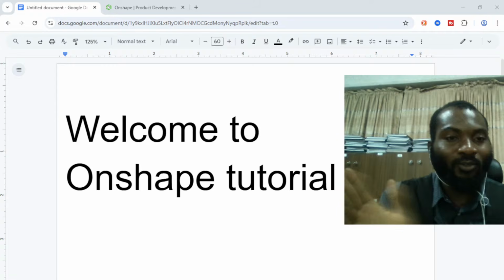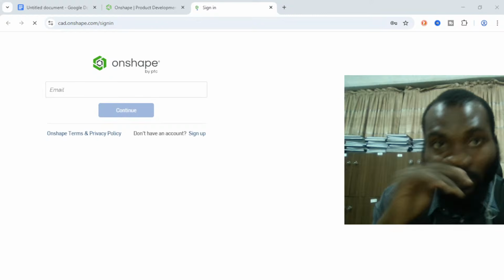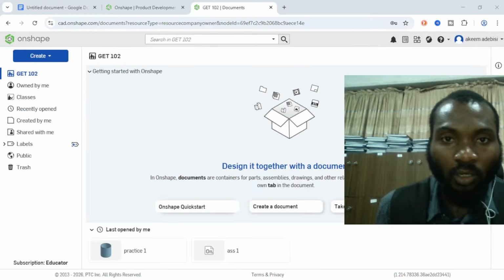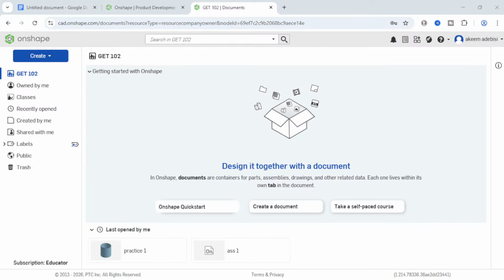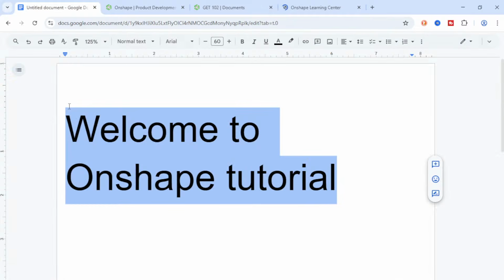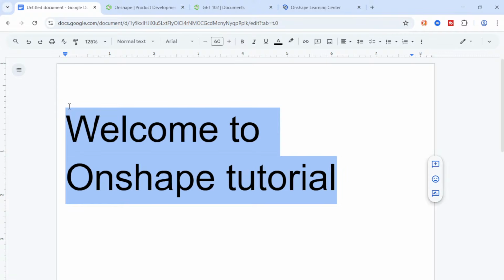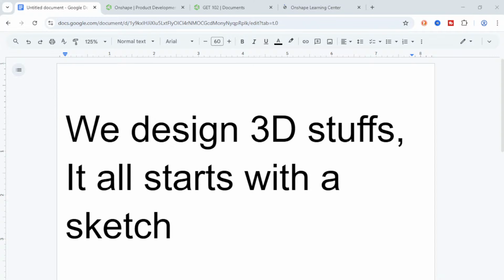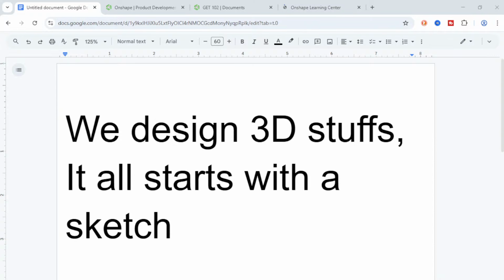Exploring ONSHAPE for Computer Aided DEsign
Let's explore how to use ONSHAPE for Computer Aided DEsign